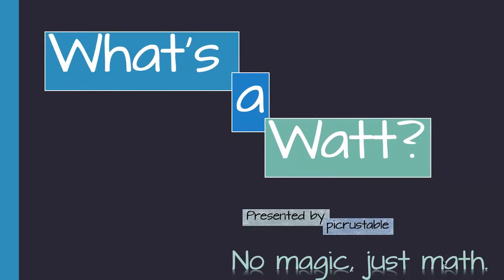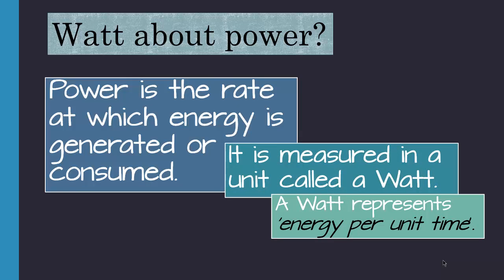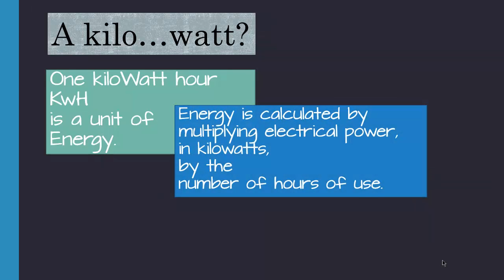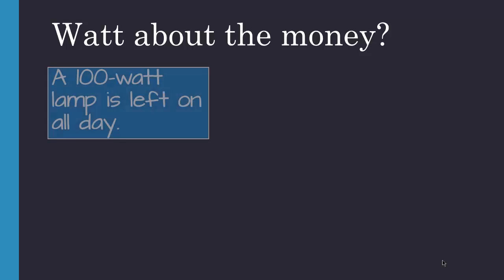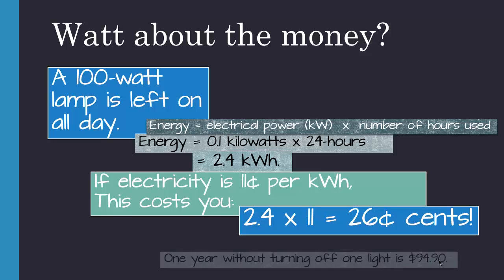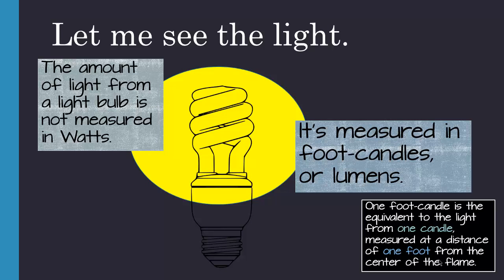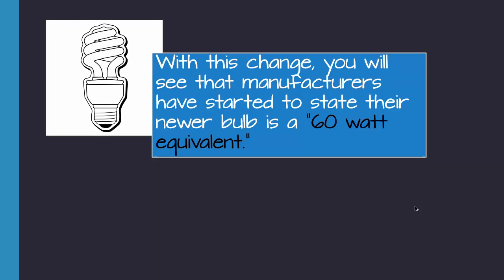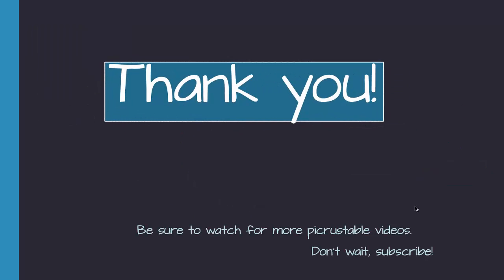What's a Watt? Watt or Lumens?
In this video we will explore the difference between a Watt and a Lumen.  We will also define a Watt and energy.

No magic, just math.